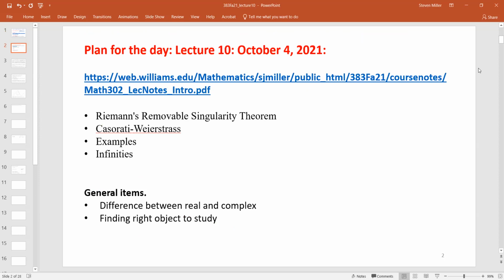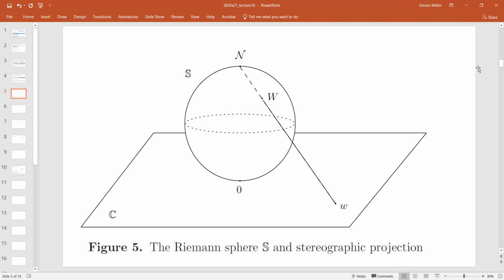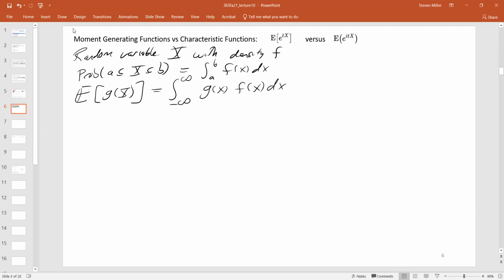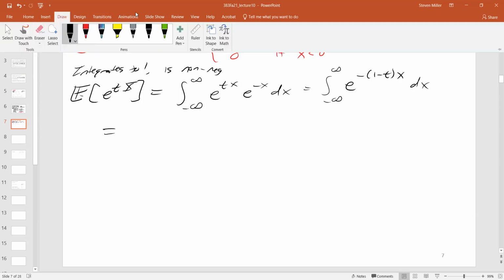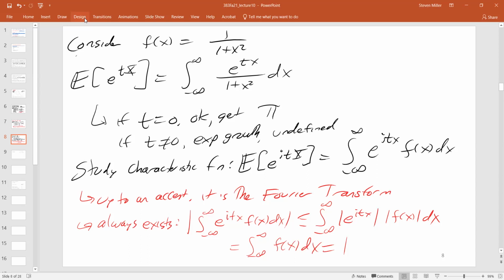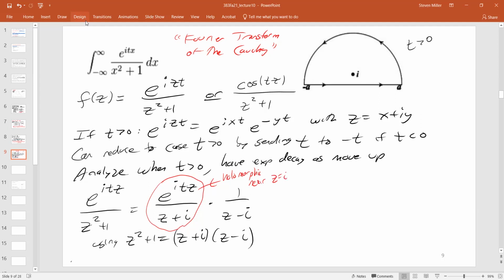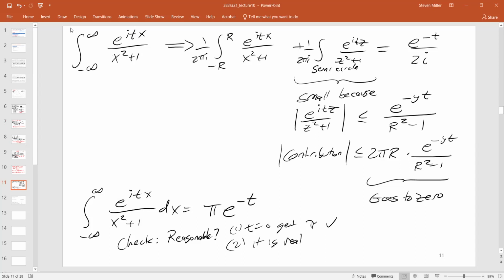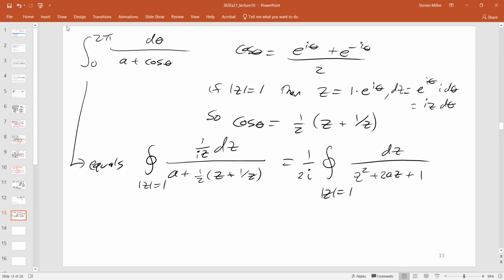Math383 Lec10 SingularitiesProbabilityIntegralsTrigIntegrals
Math 383: Complex Analysis, Lecture 10, October 4, 2021: Steven Miller, Williams College: Singularities, Probability Integrals (Moment Generating / Characteristic functions), Trig Integrals